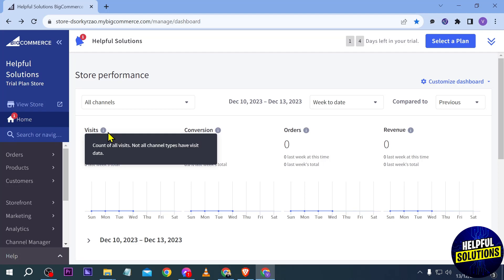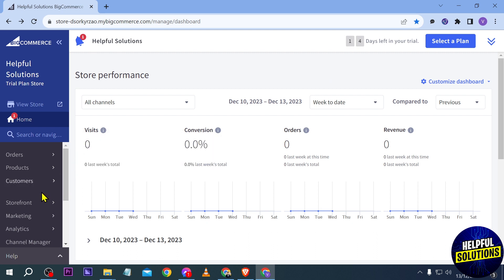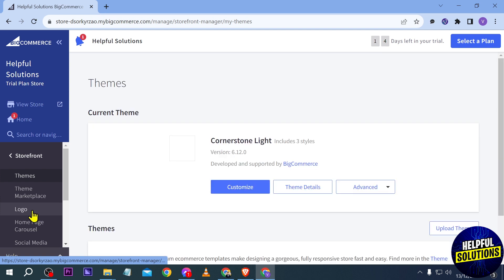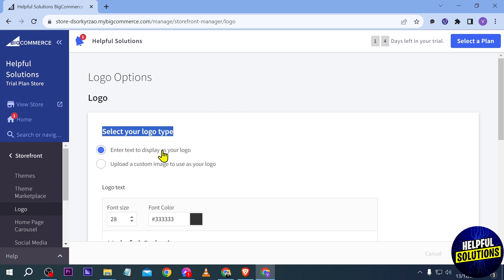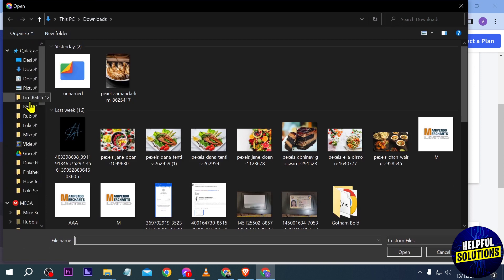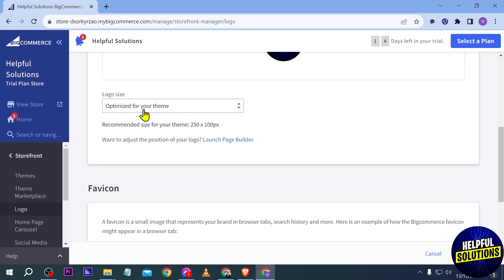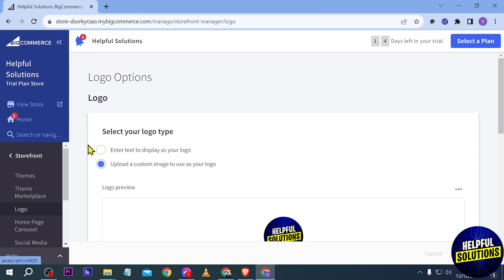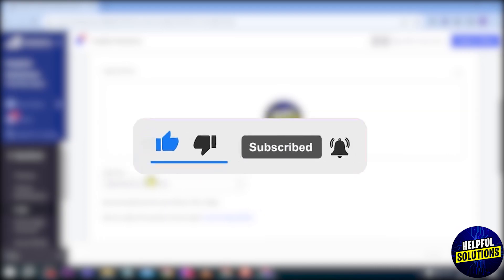How To Add Logo To Bigcommerce (How To Upload and Install Logo On Bigcommerce)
How To Add Logo To Bigcommerce (How To Upload and Install Logo On Bigcommerce). In this video tutorial I will show you how to add logo to Bigcommerce.